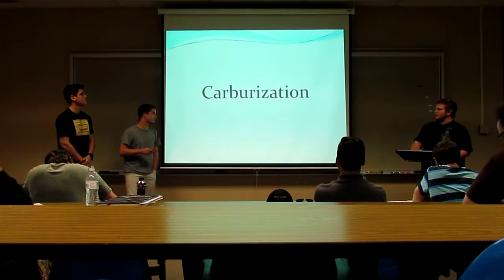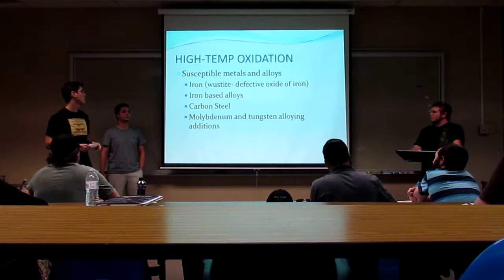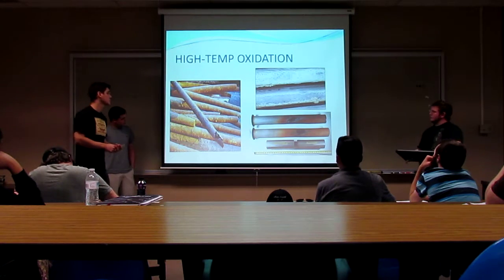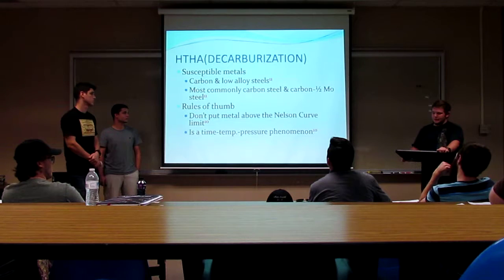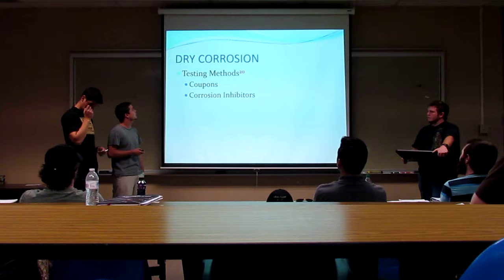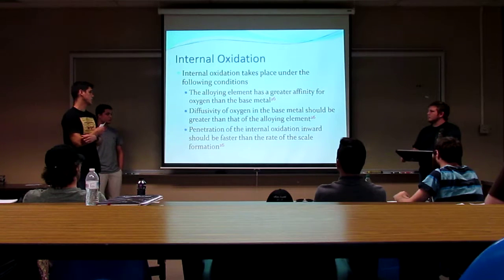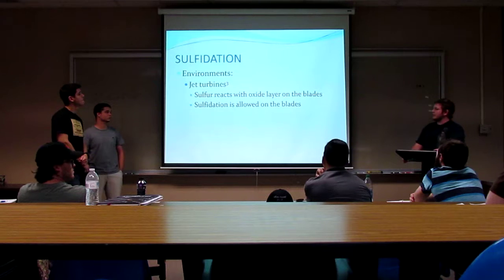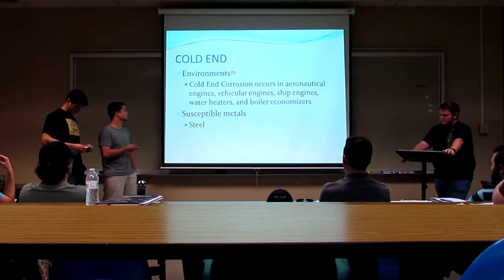METL 2301.001 - Forms of Corrosion - Fulton, Nelson & Ponce